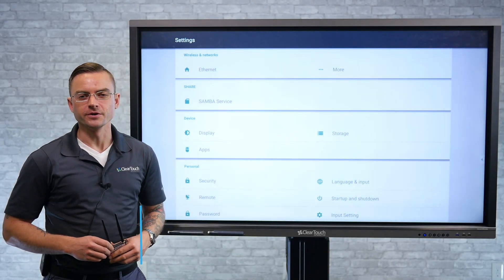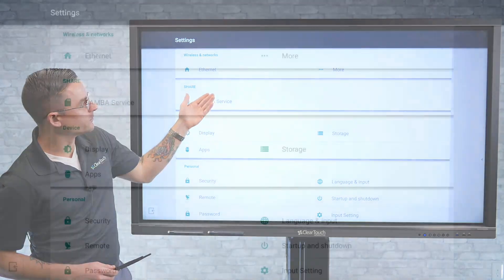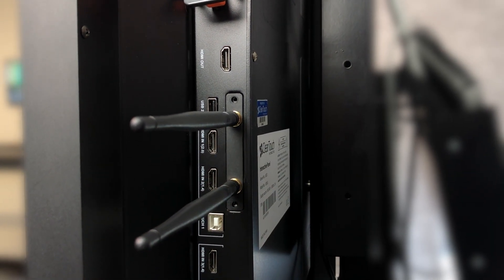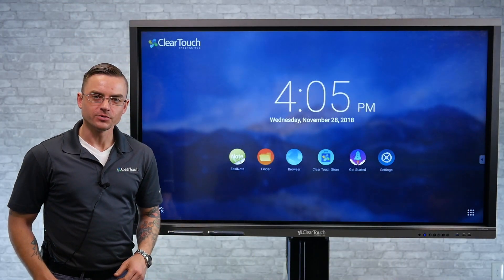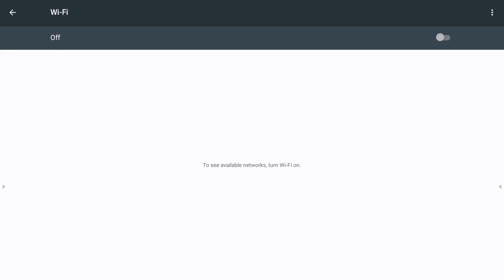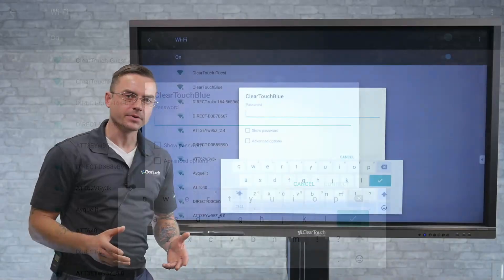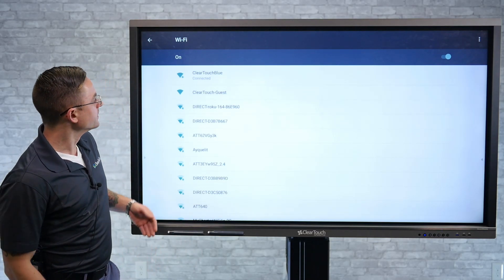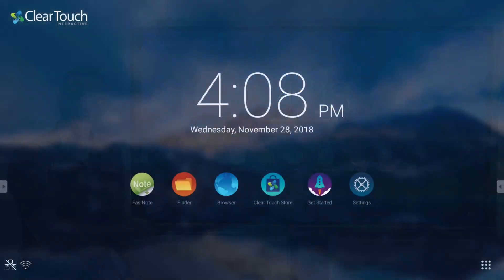Android WiFi Connection - Clear Touch Tips & Tricks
Glenn Wall shows how easy it is to get setup with WiFi on the built-in Android side of the Clear Touch Interactive Panels.